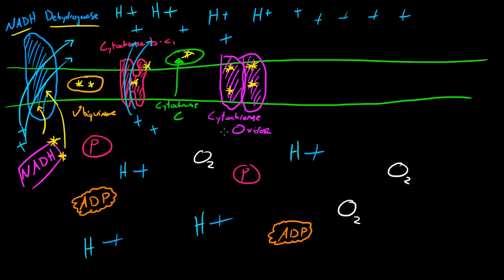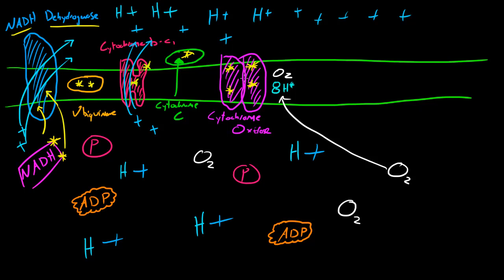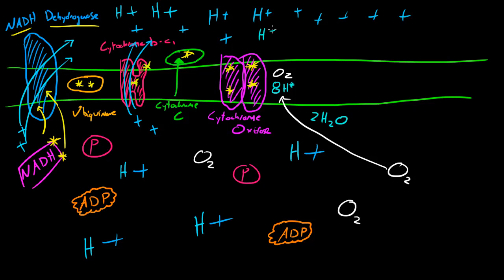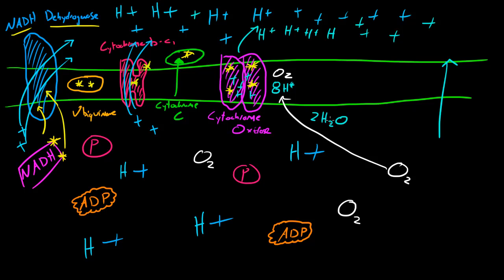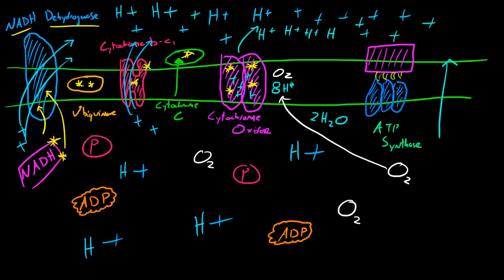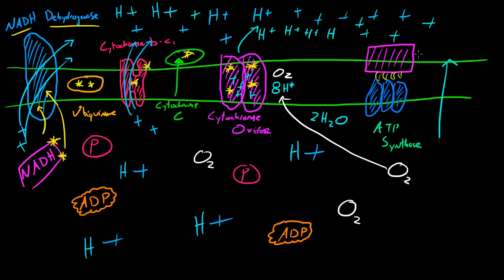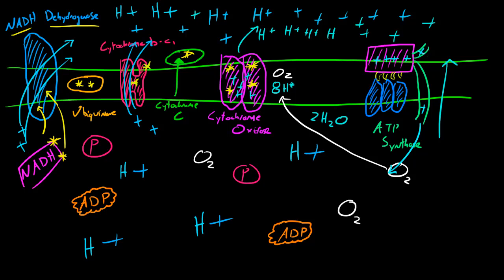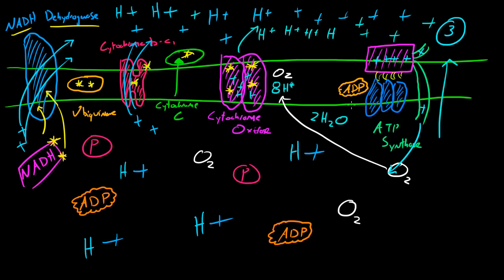Biology Lecture - 42 - Creating ATP with ATP Synthase